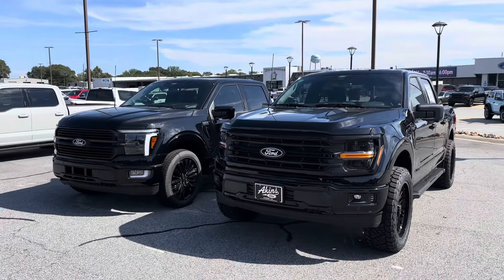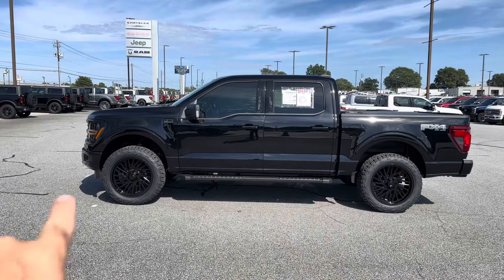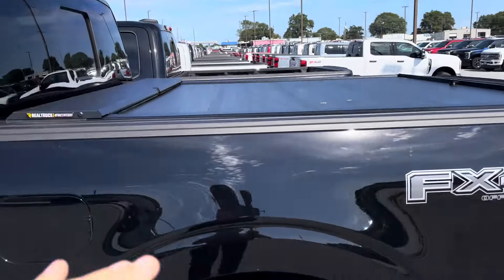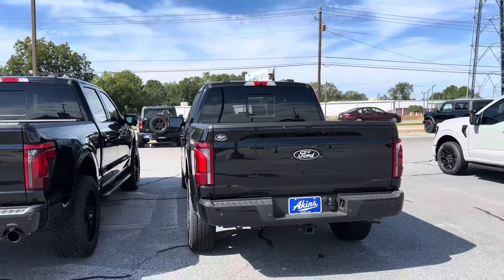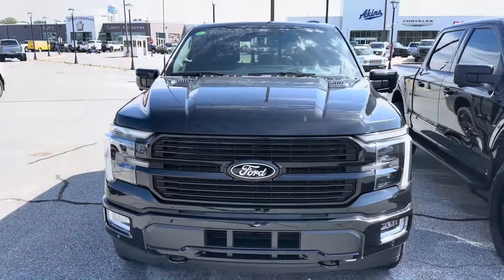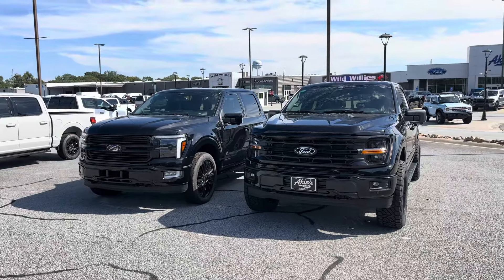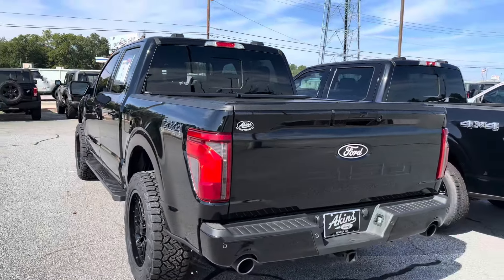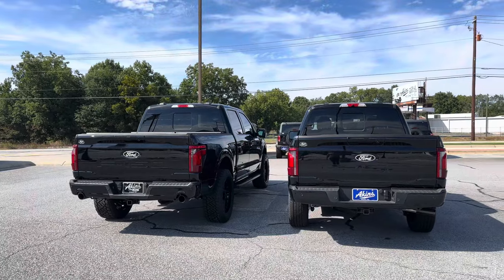2024 Ford F150 Platinum vs F150 XLT CUSTOM-Which is the BEST Buy??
2024 Ford F150 Platinum vs F150 XLT CUSTOM-Which is the BEST Buy??